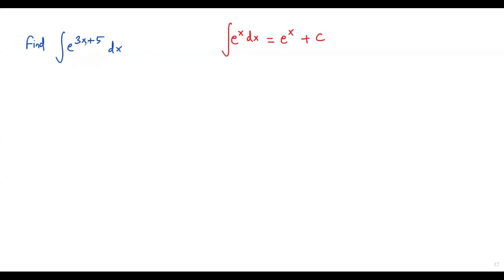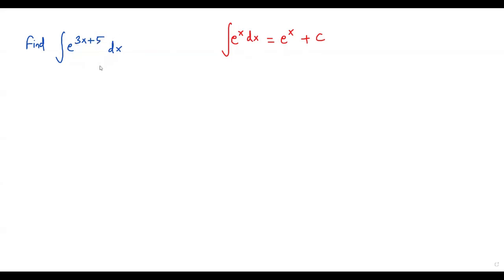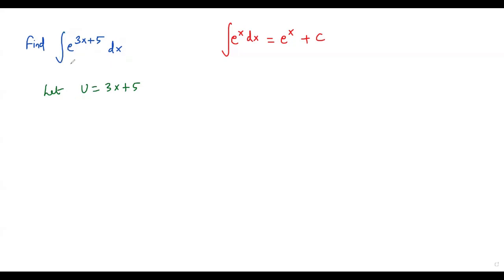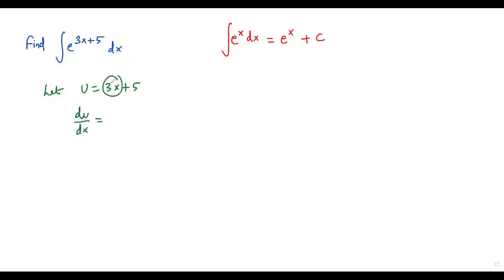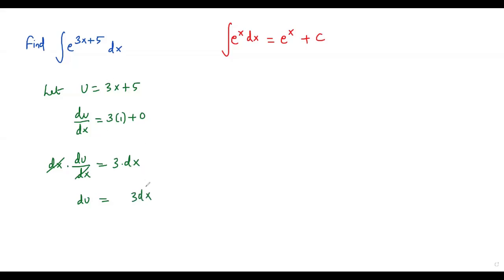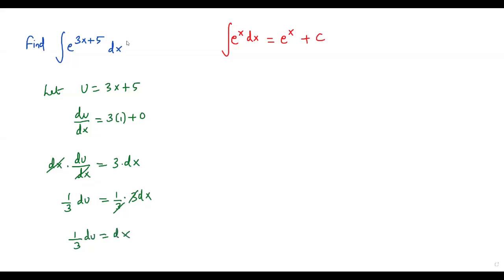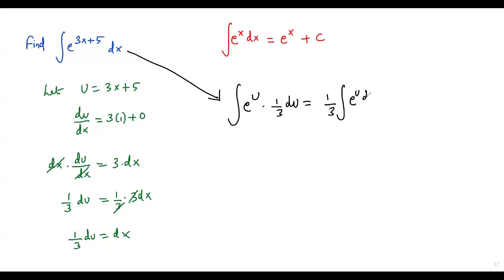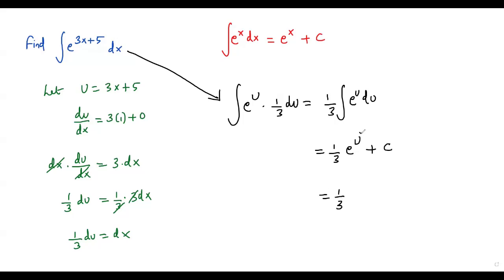Calculus : Integration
Find ∫e^(3x + 5) dx